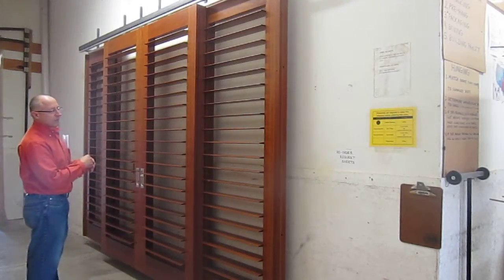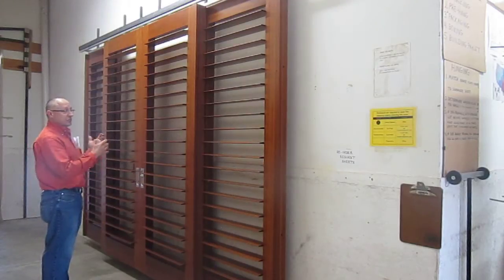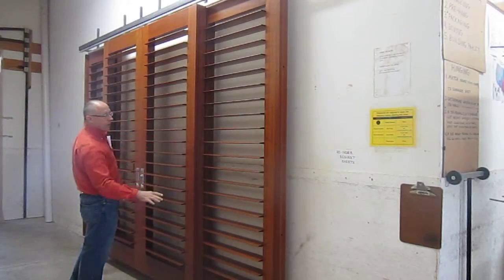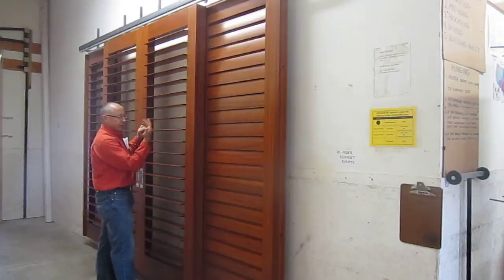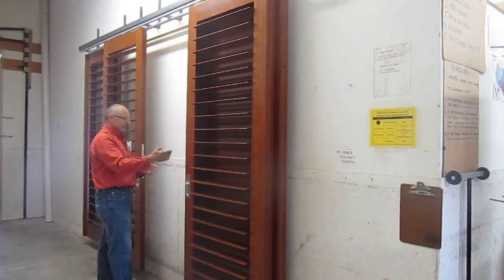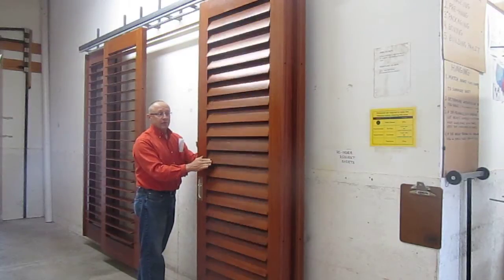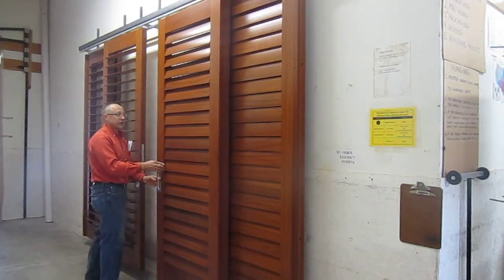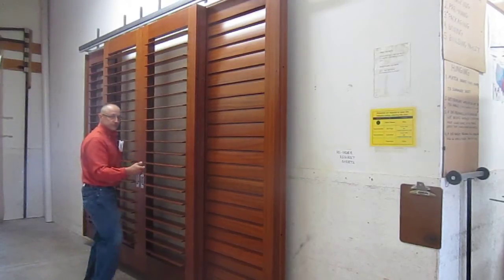Sliding Shutters Interior/Exterior Application by Kirtz Shutters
These shutters, designed as sliding doors with and indoor/outdoor application, have a unique configuration.  Built of mahogany and given exterior grade finish they offer a combination of premier view and light control. Available Nationwide - Kirtz.com